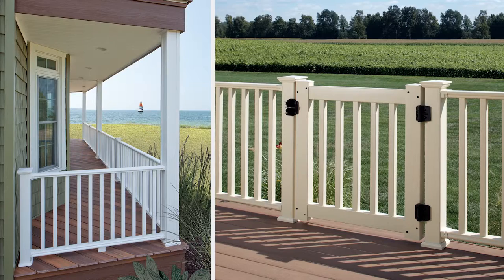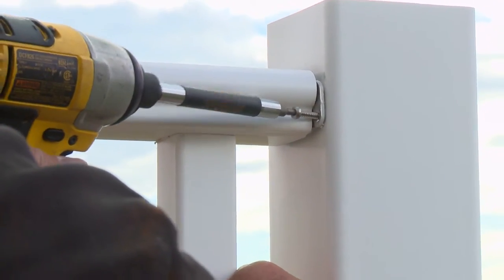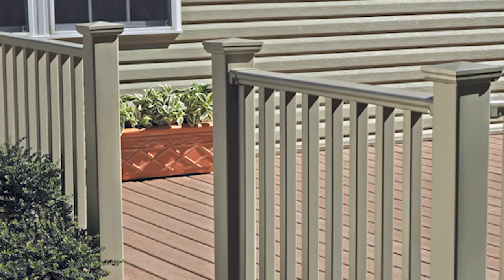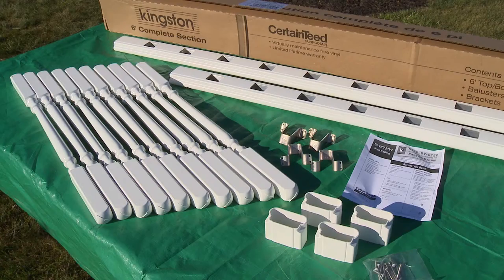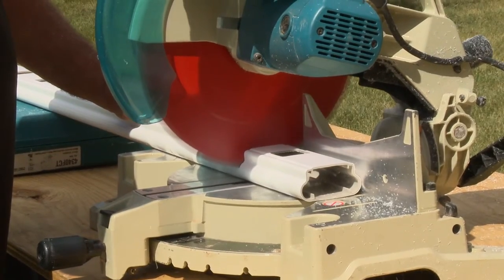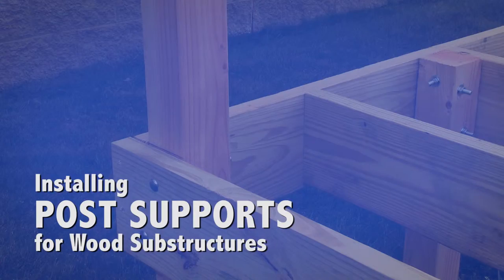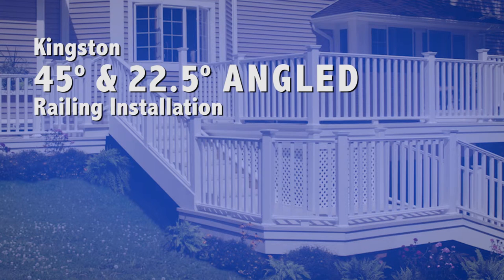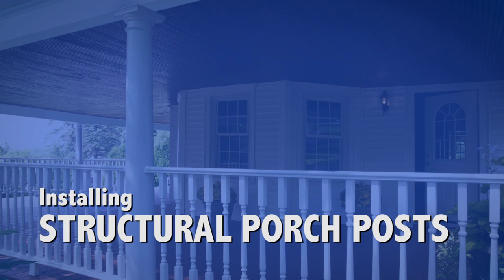Kingston 001 Kingston Railing System HiRes